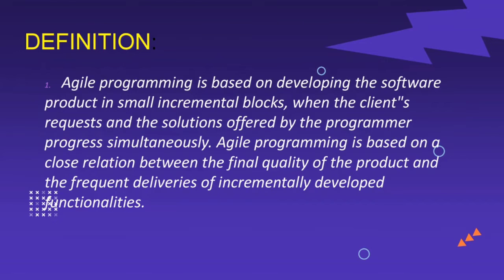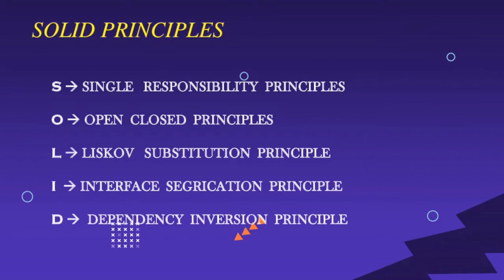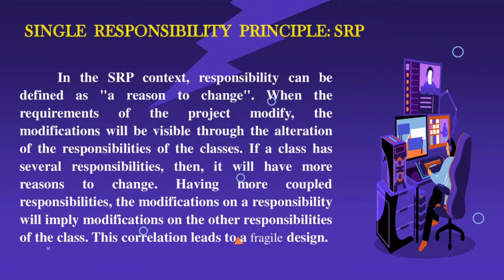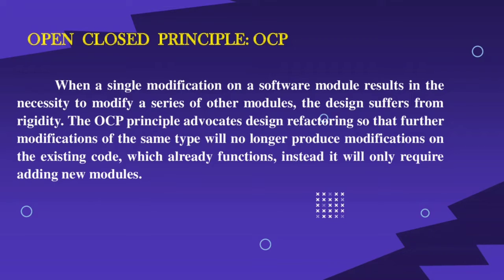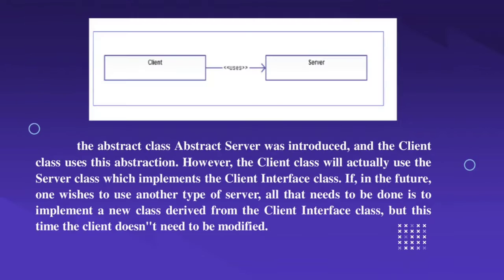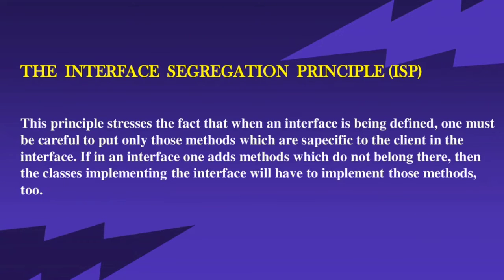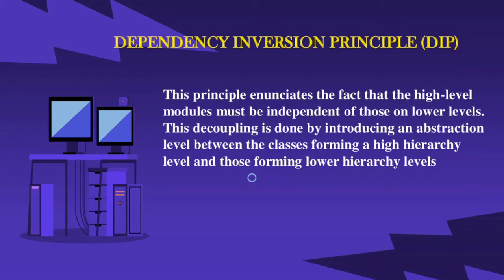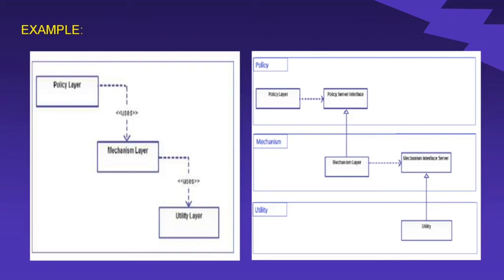Agile solid principles with an simple examples| software engineering